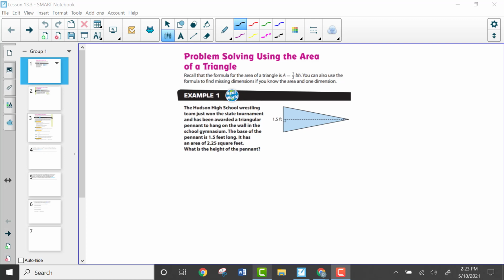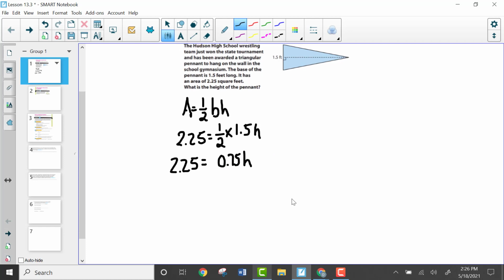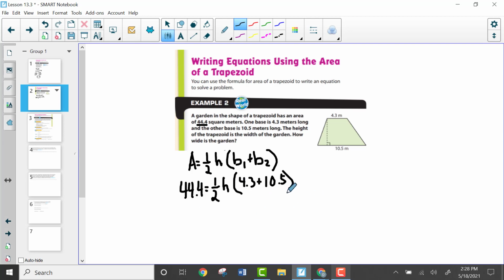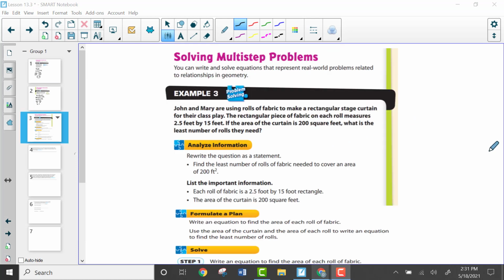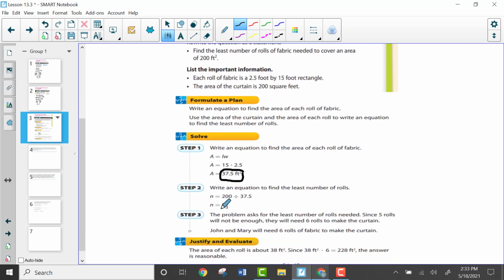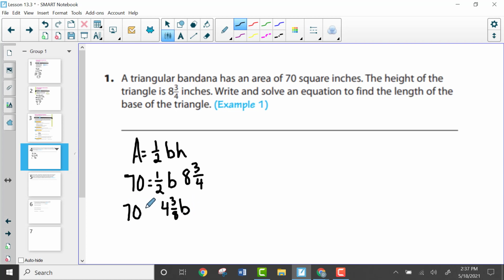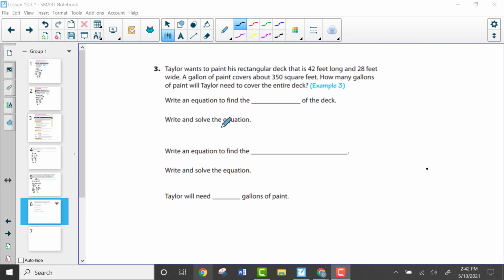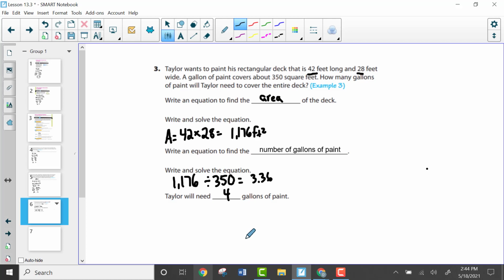Solving Area Equations